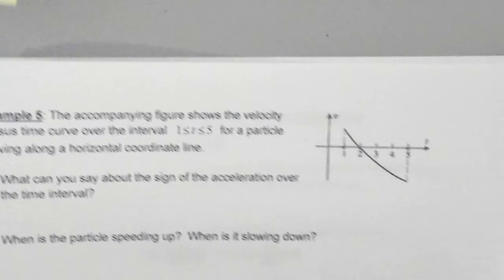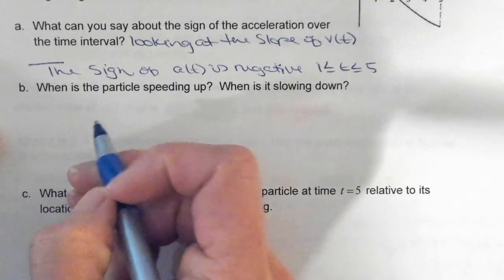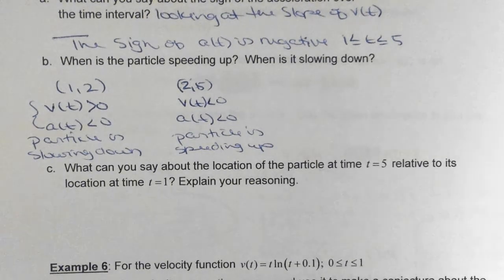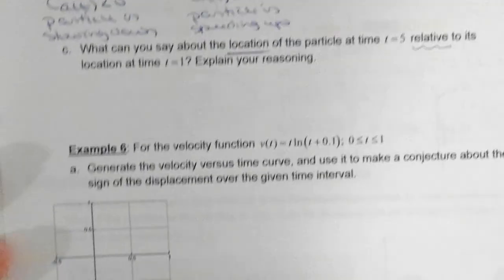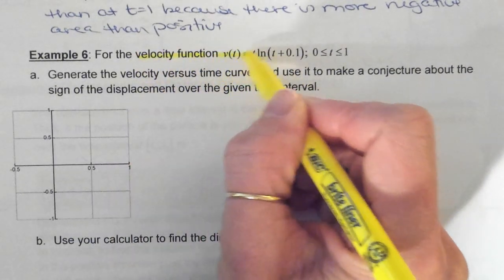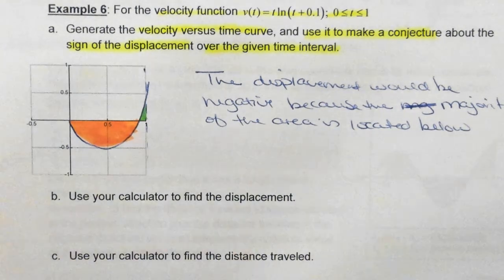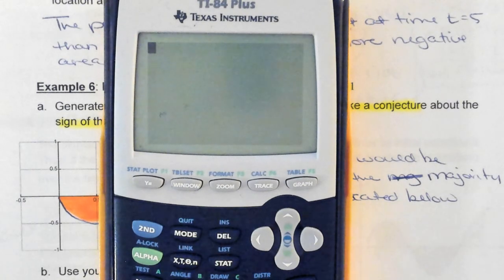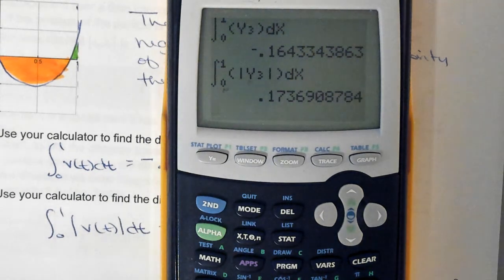U5 p2 p 8